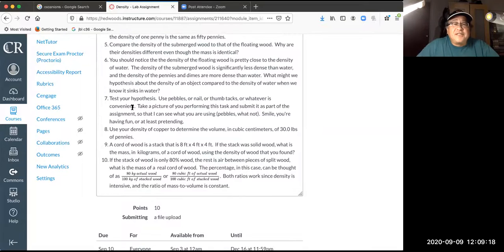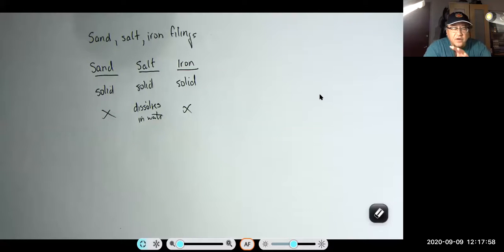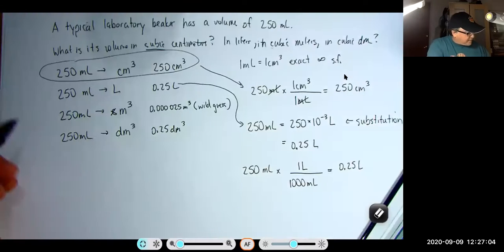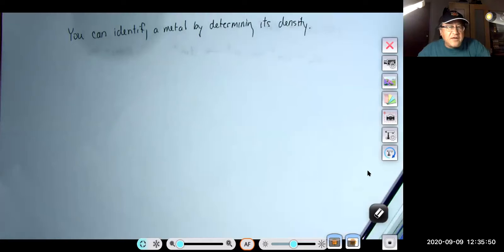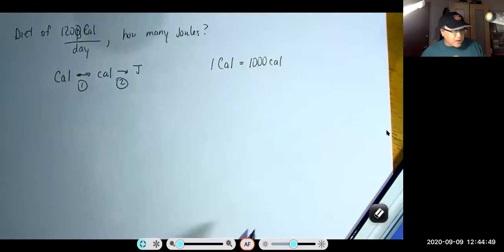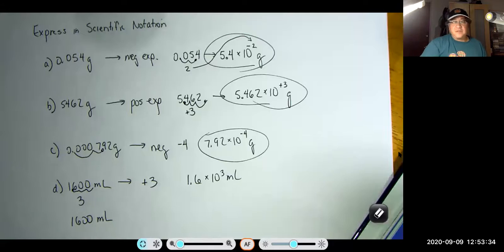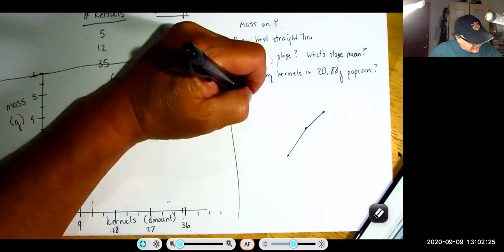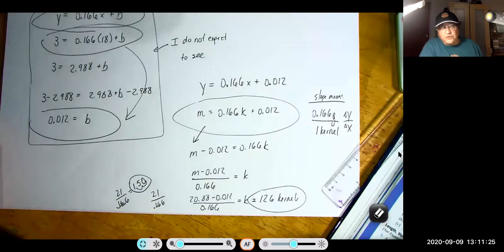Module 2 - Q & A - 2